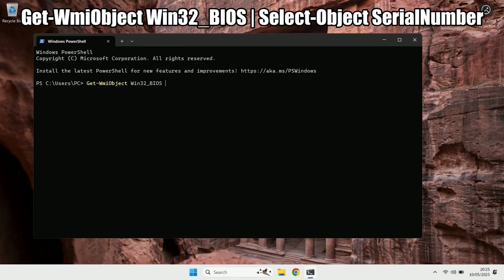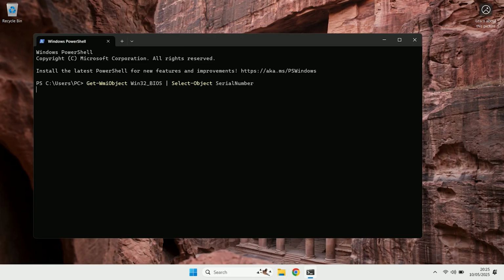How to get PC Serial Number in Windows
Hey guy's R4GE VipeRzZ here, and today I'm going to show you how you can get the serial number of a PC in Windows.

This should work on any PC / Laptop that is for a manafacturer such as HP, Dell, Lenovo and so on.

PowerShell command: Get-WmiObject Win32_BIOS | Select-Object SerialNumber